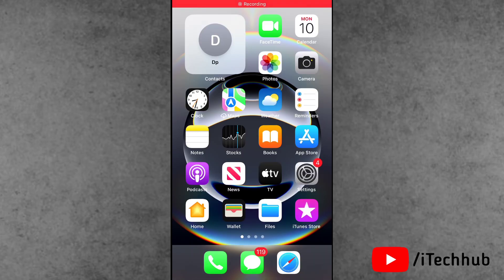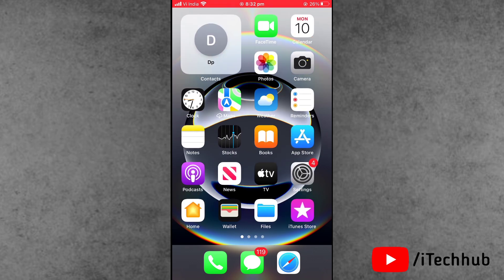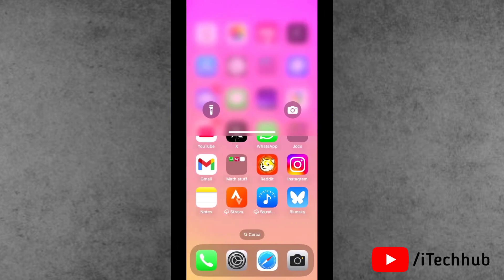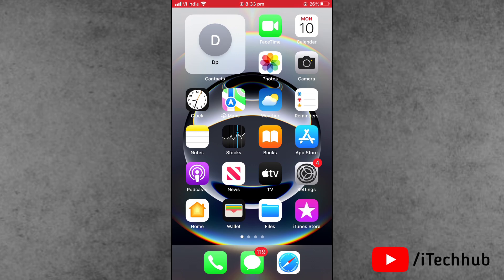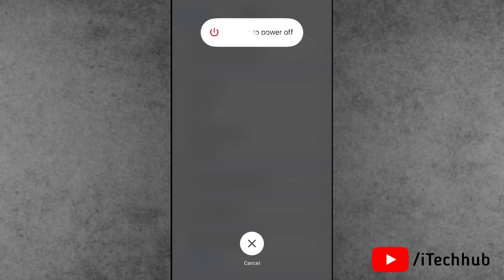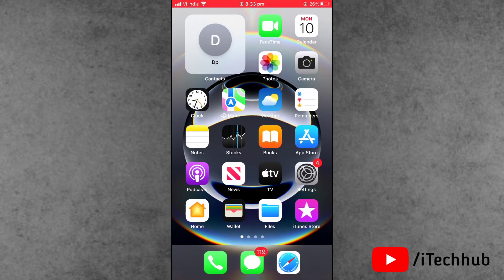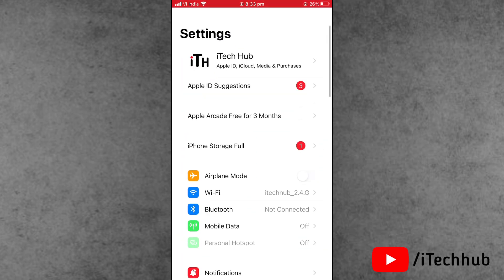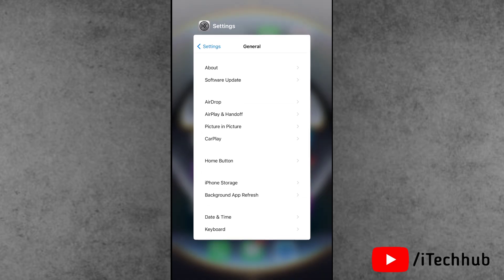How to Fix Black Wallpaper Issue on iPhone Unlock (iOS 18) | Easy Fix!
Is your iPhone wallpaper turning black when you unlock your phone? Don't worry! In this video, I'll show you quick and easy fixes to solve this issue on iOS 18.

✅ Troubleshooting Steps
✅ Settings Adjustments
✅ Bug Fixes & Solutions

📌 Works on iPhone 15, 14, 13, and all iOS 18 devices!